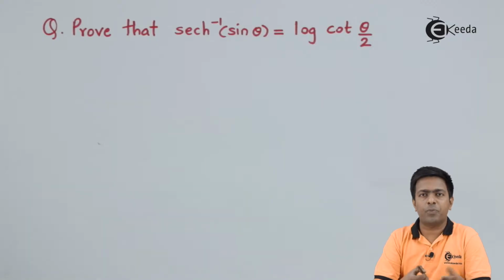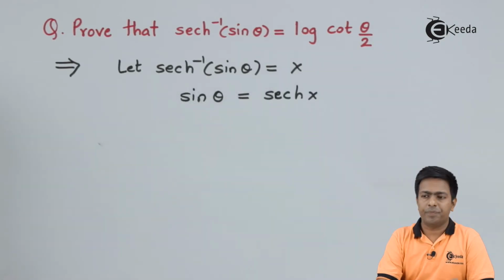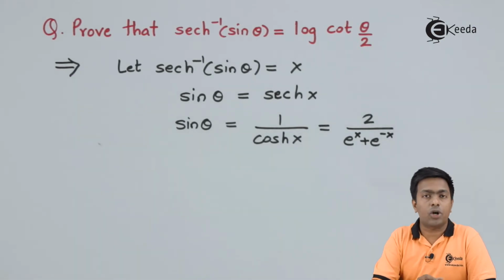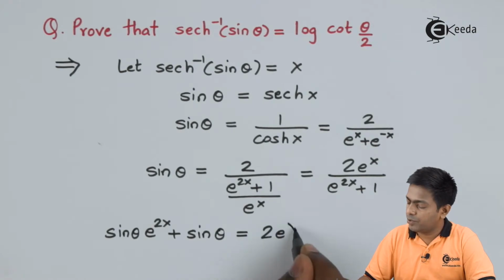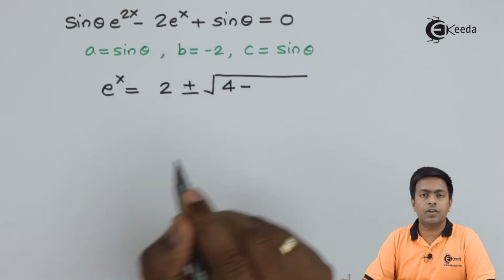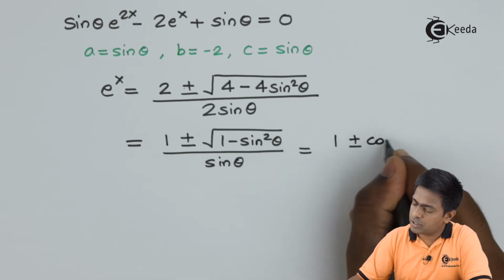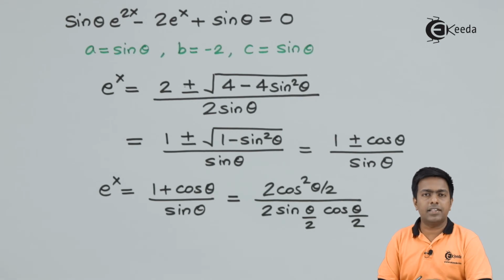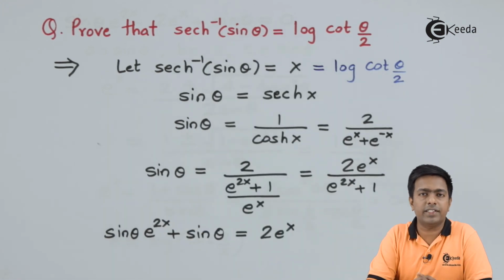Problem 3 based on Inverse Hyperbolic Function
Welcome to our problem-solving session focusing on inverse hyperbolic functions! In this video, we dive into Problem 3, presenting an engaging challenge that puts our understanding of inverse hyperbolic functions to the test.

Inverse hyperbolic functions are fundamental in mathematics and physics, offering valuable tools for solving equations involving hyperbolic functions and representing various phenomena. In Problem 3, we encounter a complex scenario that demands a thorough understanding of how to apply inverse hyperbolic functions effectively.

Through detailed explanations and step-by-step solutions, we navigate through the intricacies of the problem, demonstrating how to utilize the properties and formulae of inverse hyperbolic functions to derive meaningful results. By mastering these techniques, we gain valuable insights into solving real-world problems across a range of disciplines.

Whether you're a student preparing for exams or a professional seeking to enhance your mathematical skills, this video offers valuable insights and techniques to help you succeed. Join us as we unravel Problem 3 and showcase the practical applications of inverse hyperbolic functions in problem-solving.

Let's conquer this challenging problem together and deepen our understanding of mathematics!